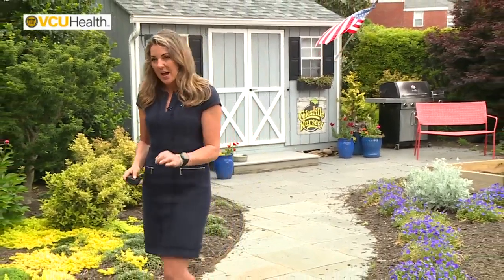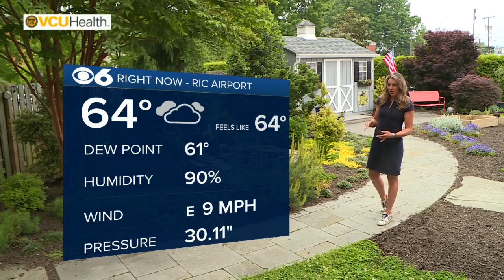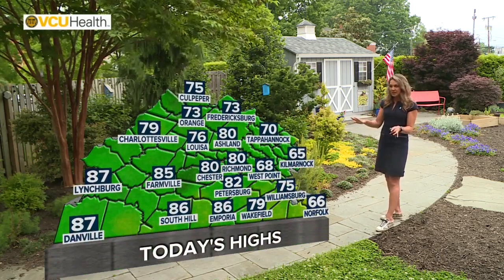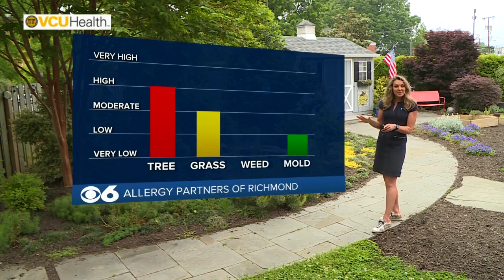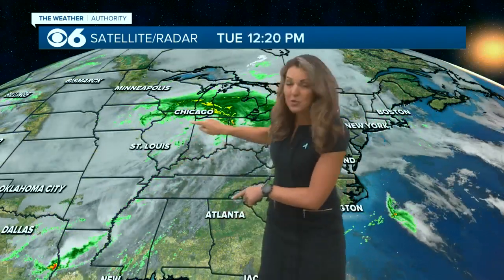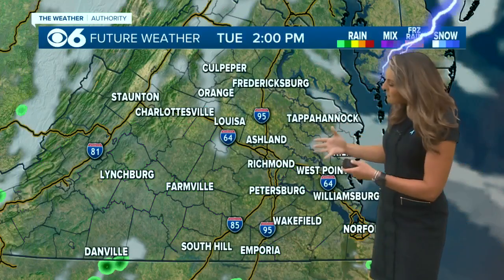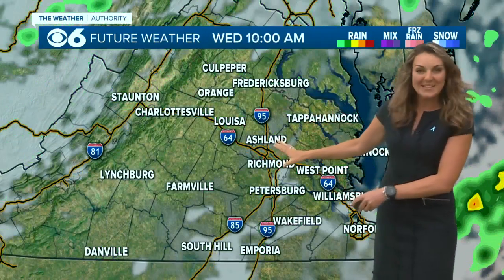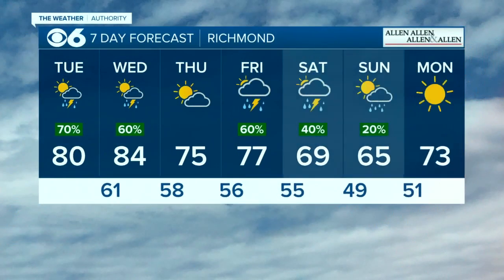Frances' Noon Forecast